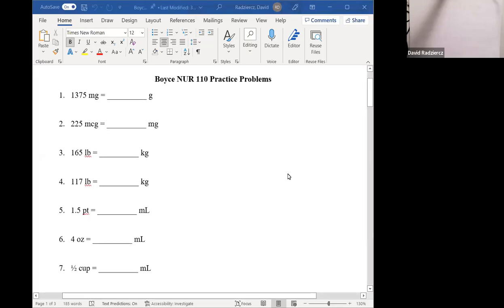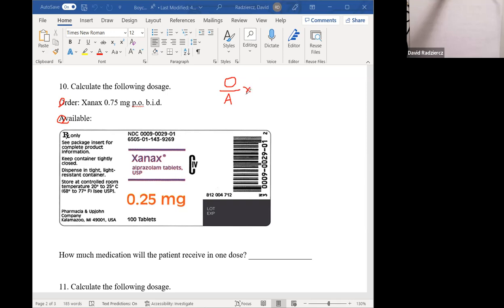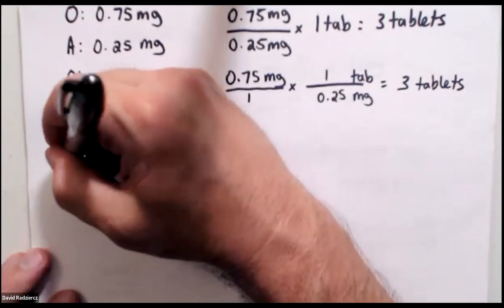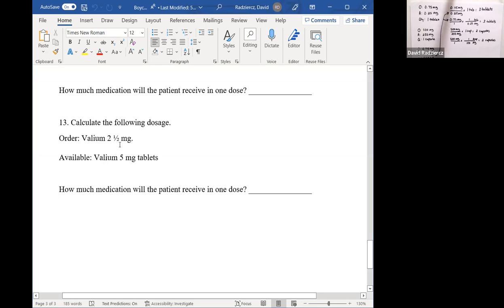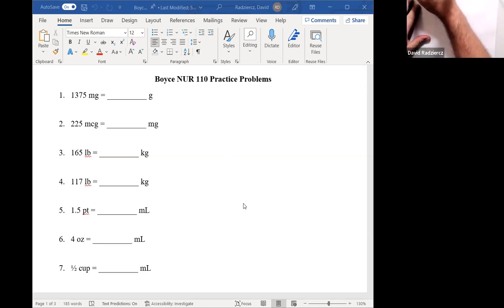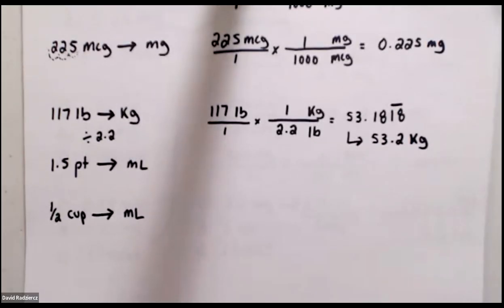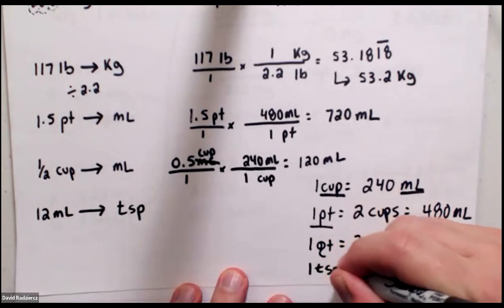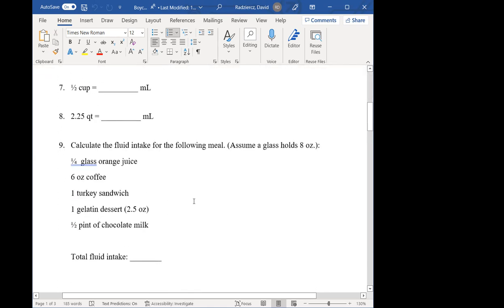Dosage Calculation Review One Step Medication Dosing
Review for the drug calculation test for first year nursing students.
Topics discussed:
Reading medication labels
One step drug calculations